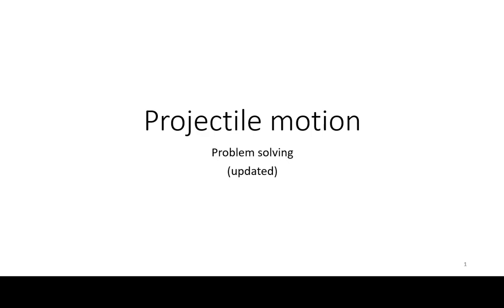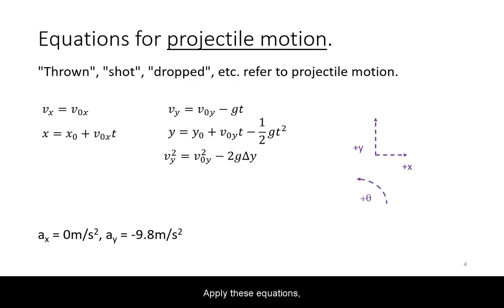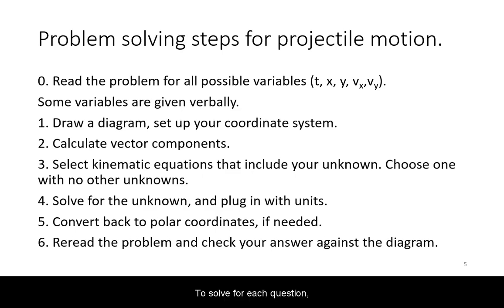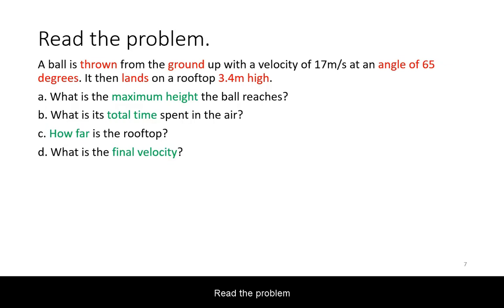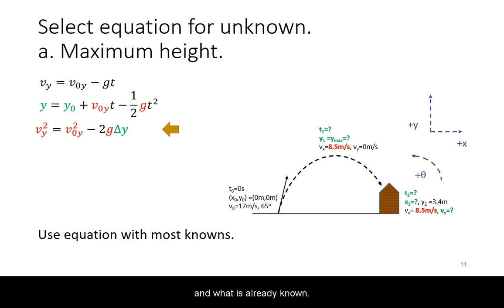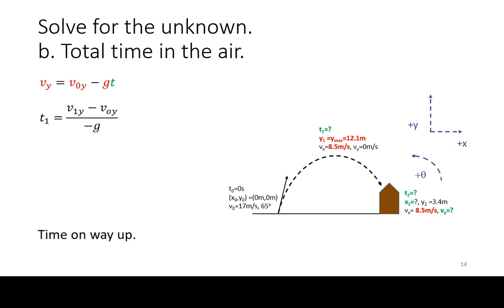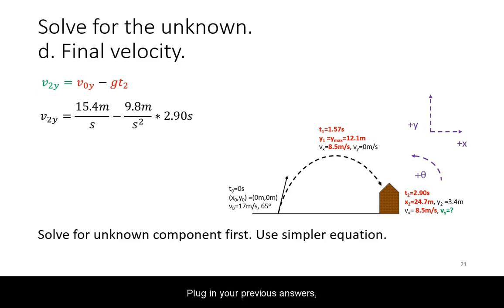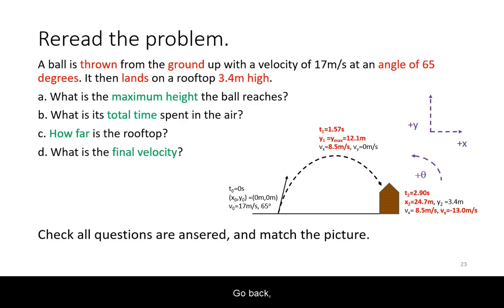Projectile Motion Problem Solving (better quality)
0:17 Review of projectile motion equations.
1:57 Problem solving steps for projectile motion.
4:00 Example introduction and setup.
5:49 Solving for maximum height.
6:46 Solving for total time.
8:28 Solving for horizontal displacement.
8:58 Solving for final velocity.
10:37 Reminder to check back on problem and picture.